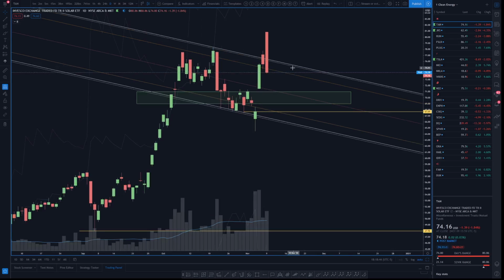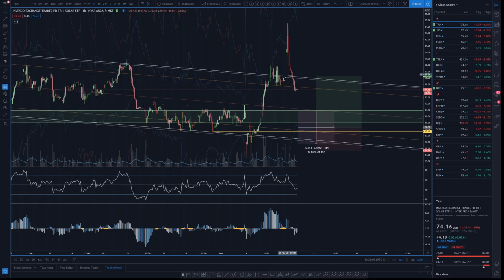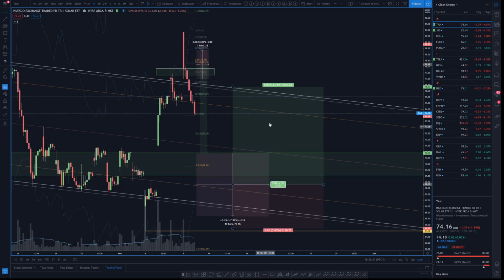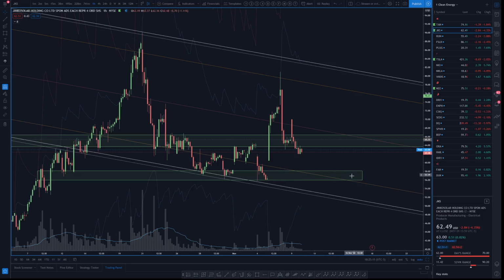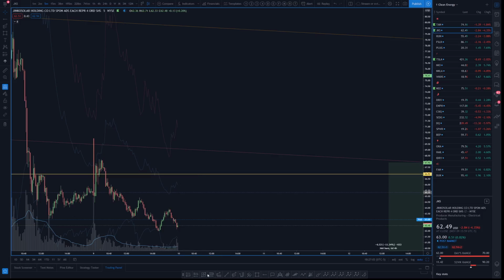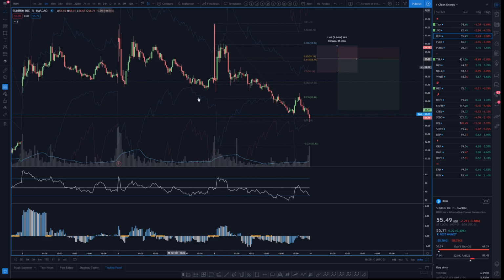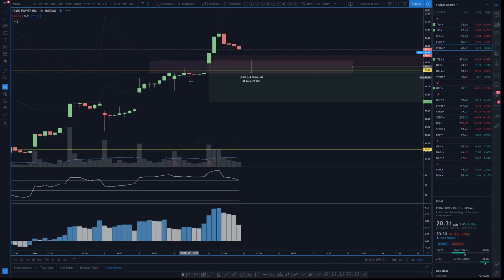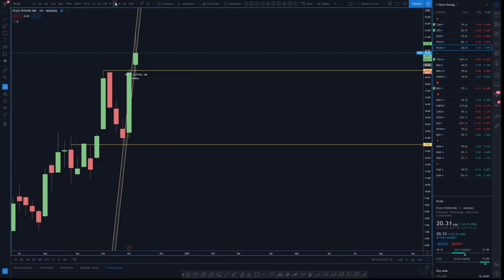$TAN $ORA $JKS $FSLR $RUN | Technical Analysis & Price Action (November 9th, 2020)